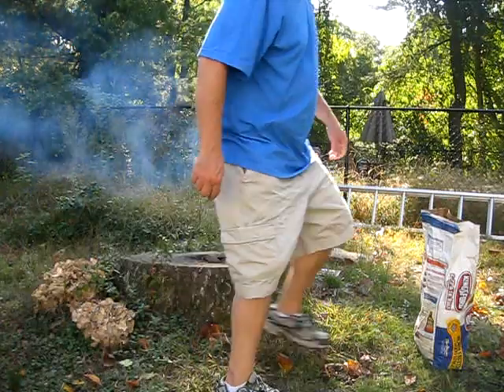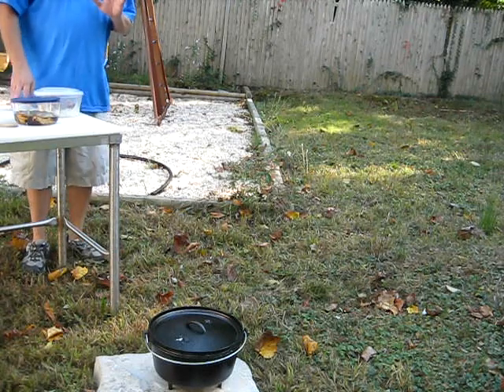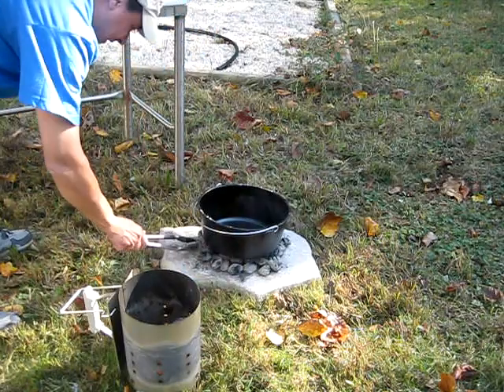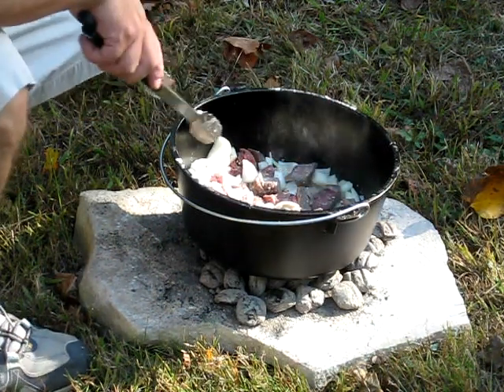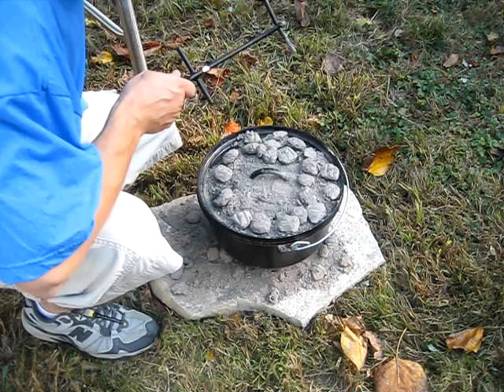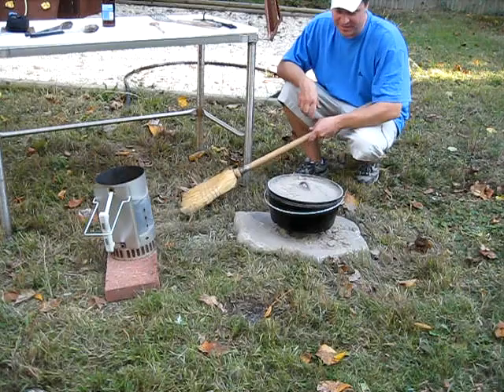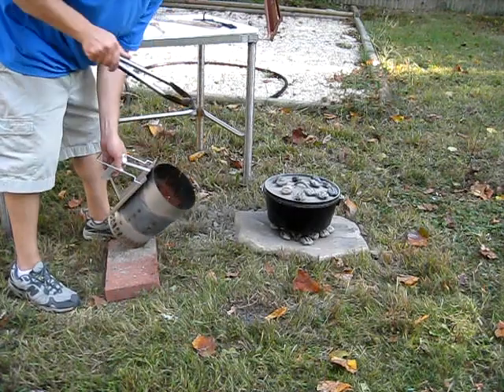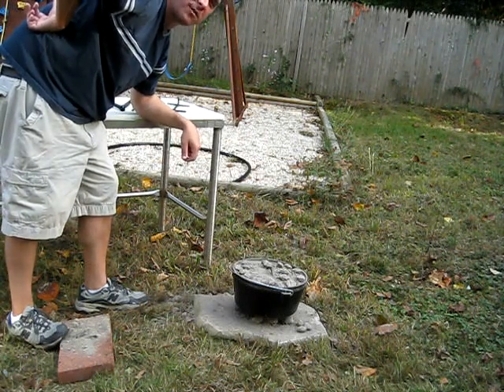Camp Dutch Oven Beef Stew